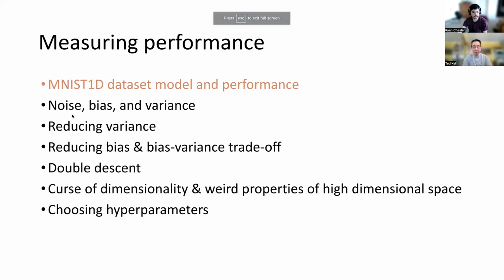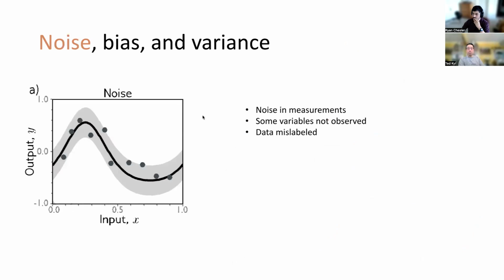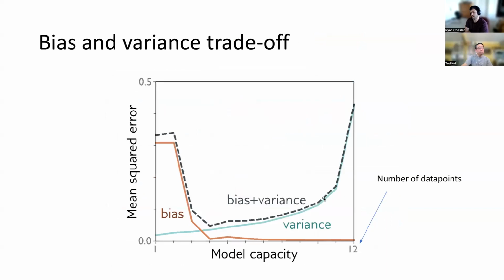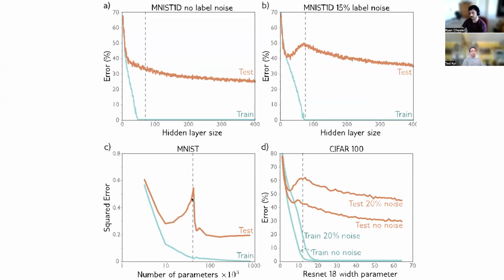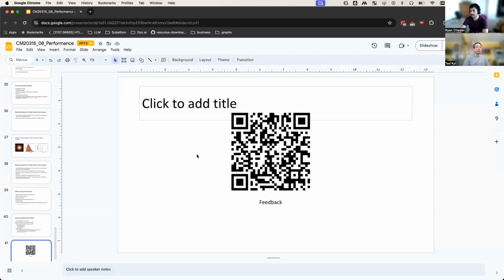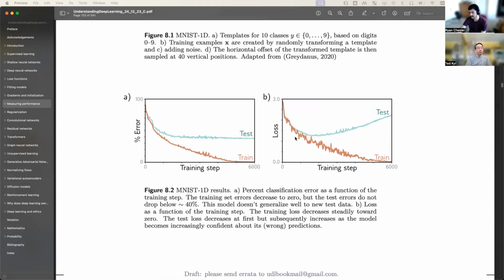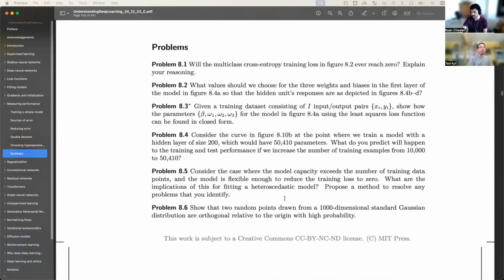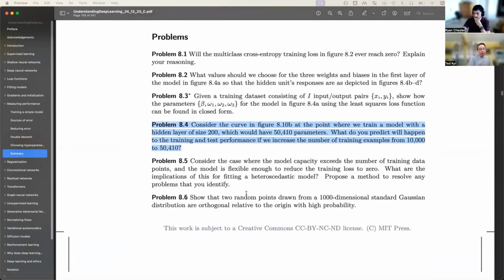Understanding Deep Learning -- Measuring Performance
Measuring Performance

The SDML book club is reading a cool new book by Simon J.D. Prince called Understanding Deep Learning. This week we will be discussing chapter 8 and the problems at the end of the chapter. This week, we will discuss how to measure model performance, including how our loss varies over time during training.

Agenda:

12:00 - 12:05 pm -- Arrival
12:05 - 1:00 pm -- Discussion of chapter and the problems

Location:
Please Note: There are two steps required to join this online meetup: